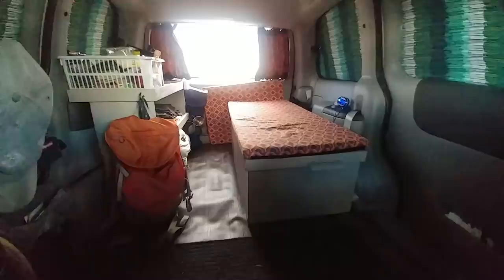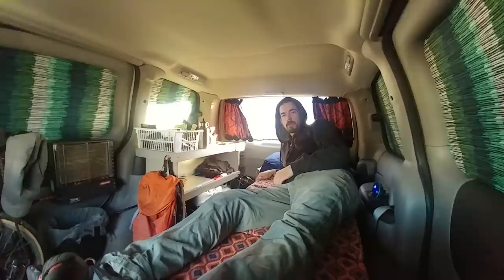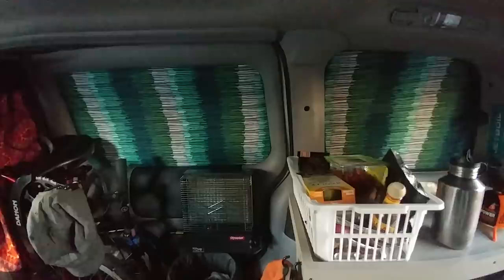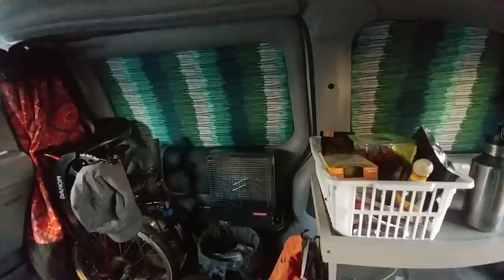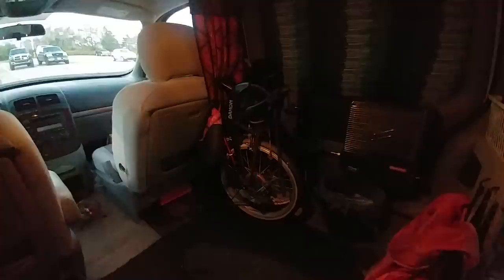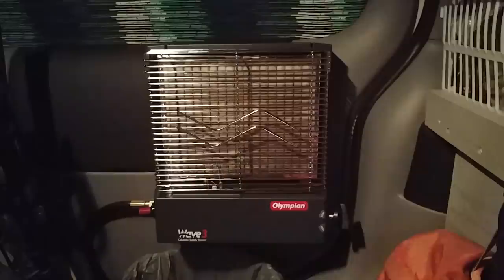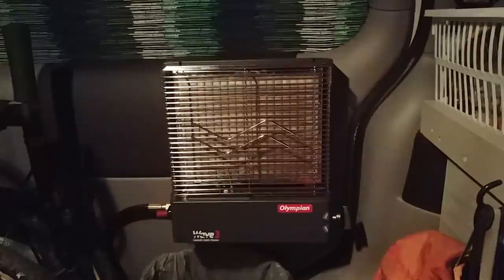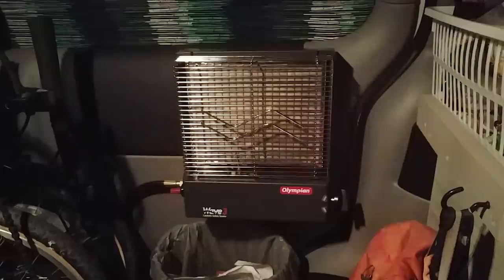Stealth Van Dwelling in the City and working Full Time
In a 2009 Chevy Uplander.